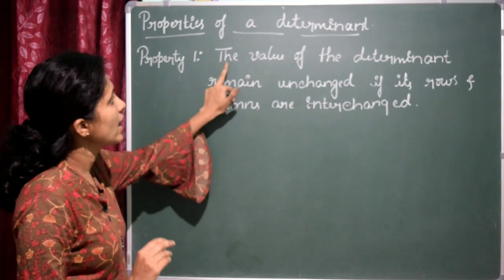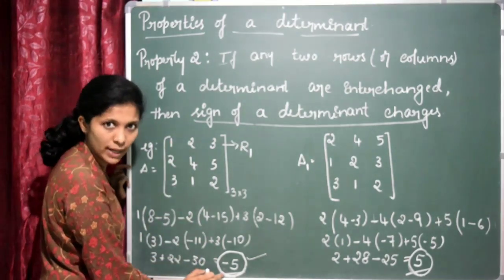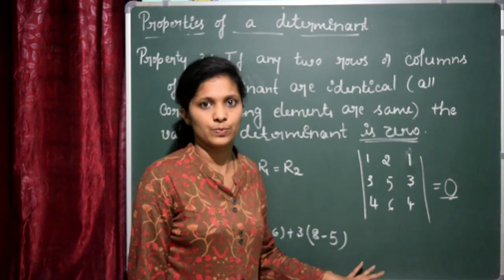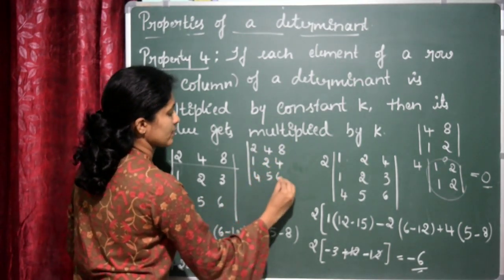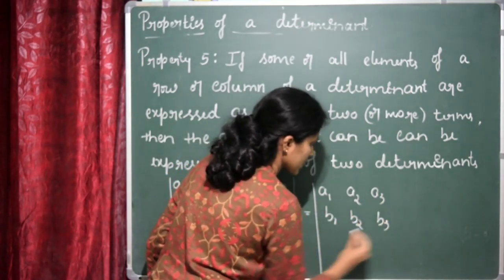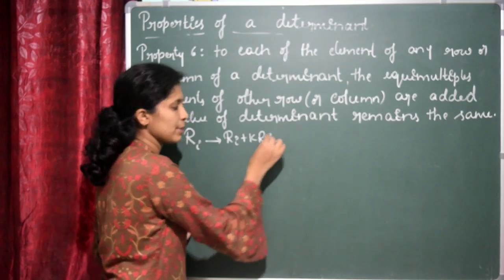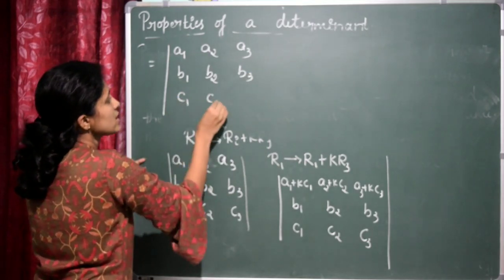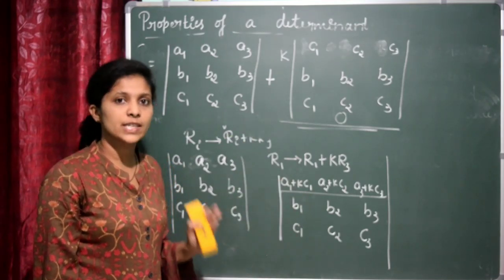Properties of determinants Videos 2